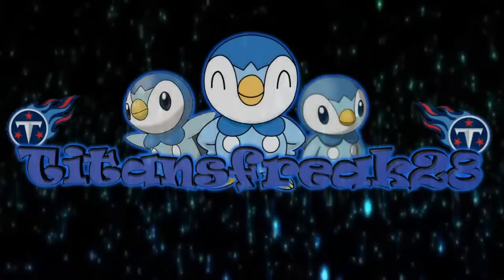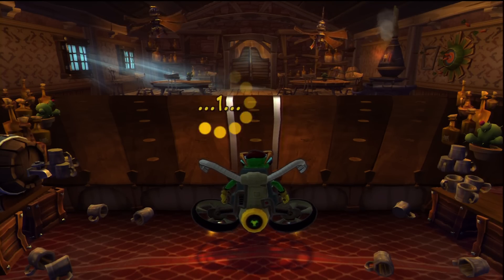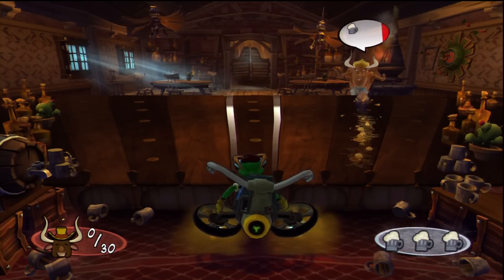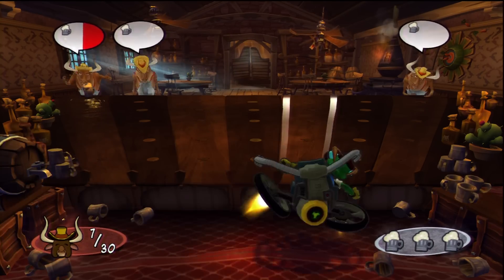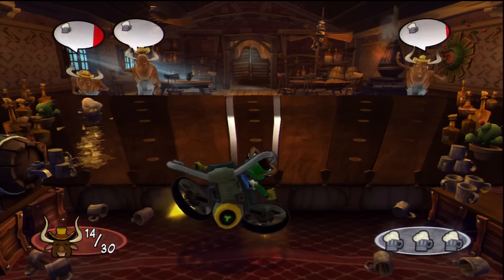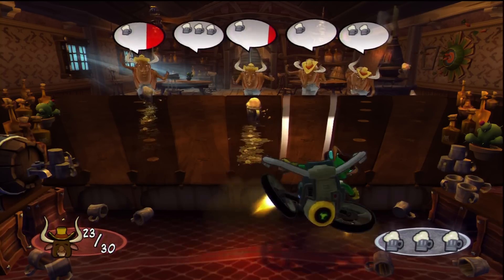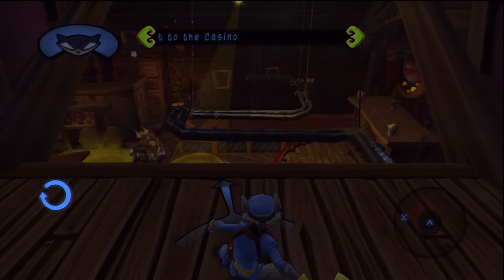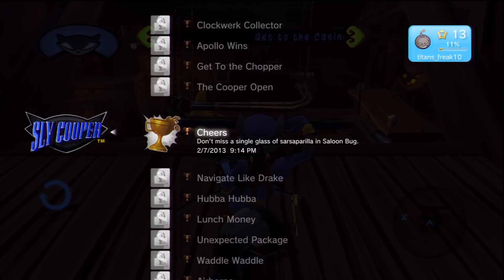Sly Cooper Thieves in Time Trophy Guide - Cheers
Trophy Guide for the trophy Cheers.